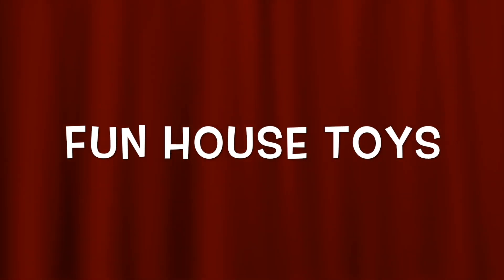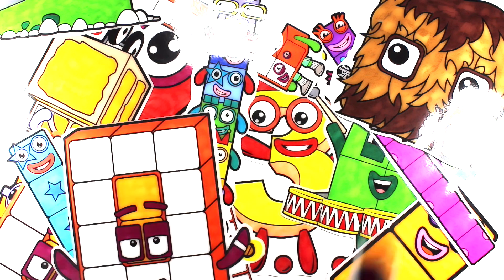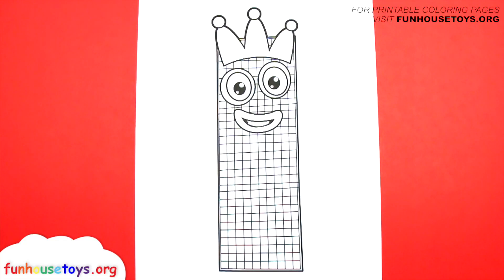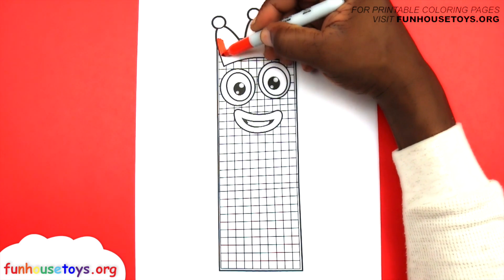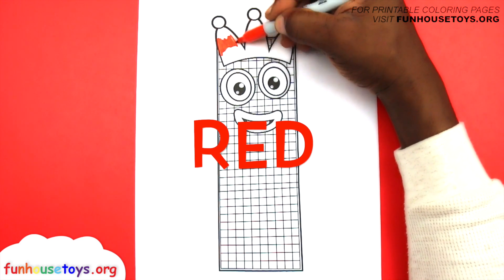New Numberblocks 300 | Fun House Toys NumberBlocks 20, 30, 40, 50 , 60, 70 Fun Coloring for Kids